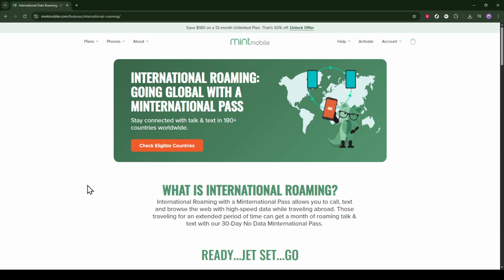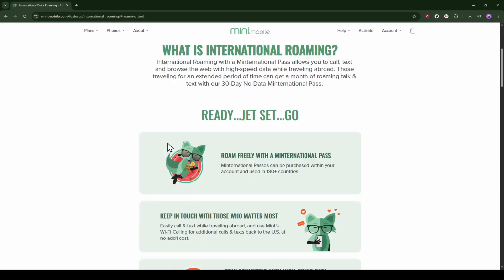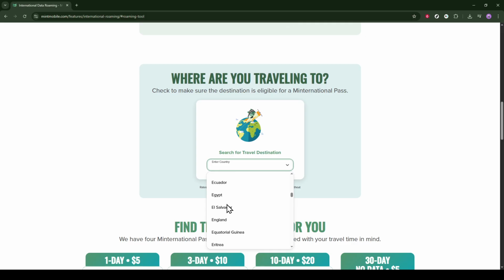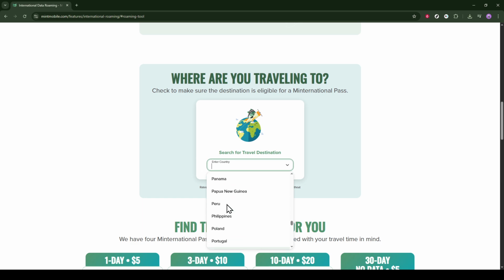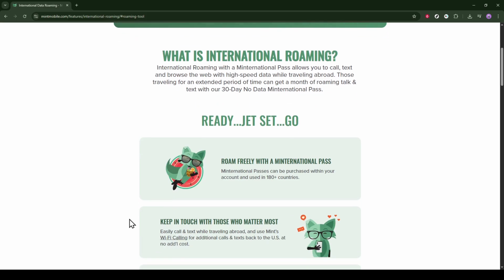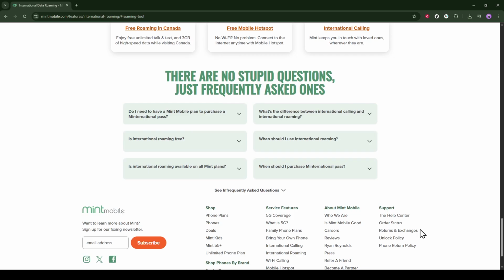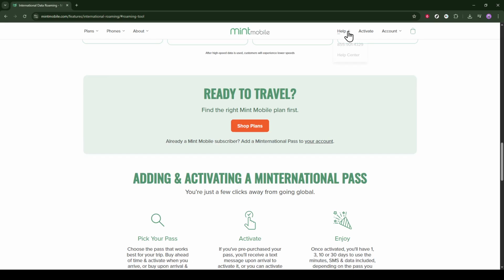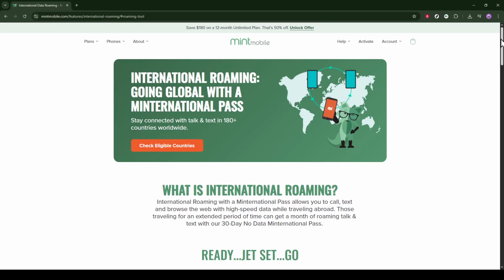How To Use Mint Mobile International Roaming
In this video we show you How To Use Mint Mobile International Roaming. If you want to know How To Use Mint Mobile International Roaming then this video is perfect for you.